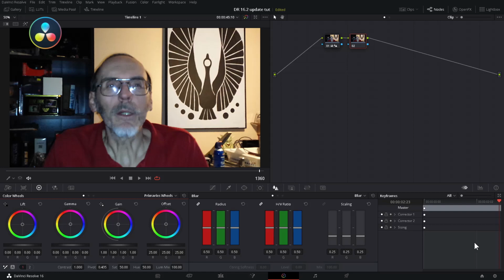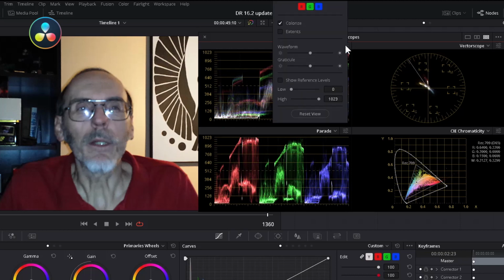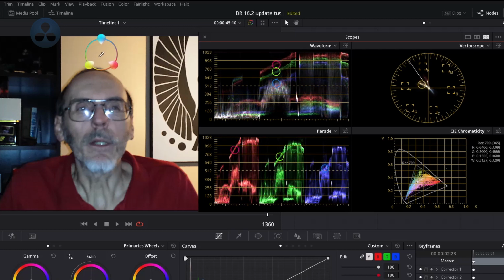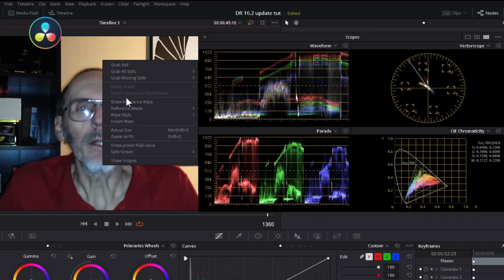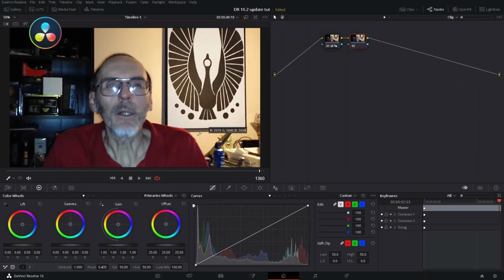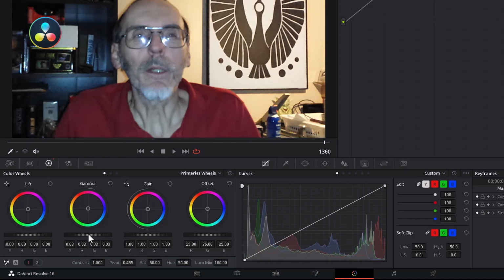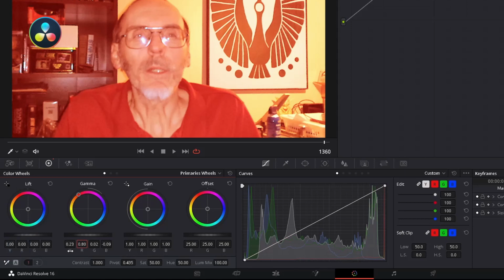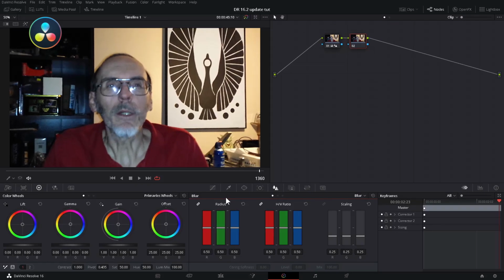Two Small But Useful Resolve 16.2 Updates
While there are a lot of updates to DaVinci Resolve in 16.2 these are two small updates to the Color Page that I really love.